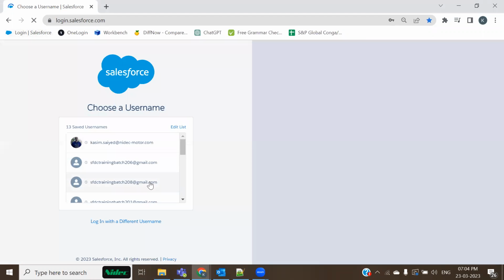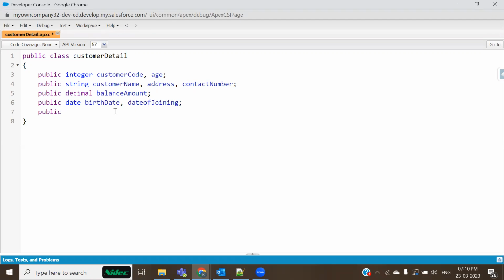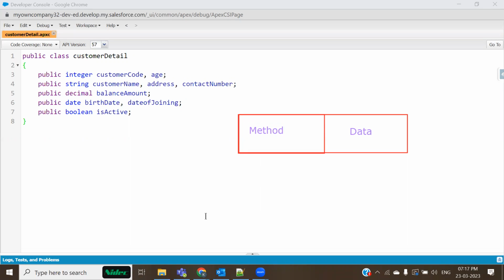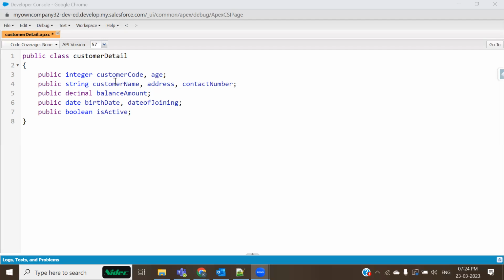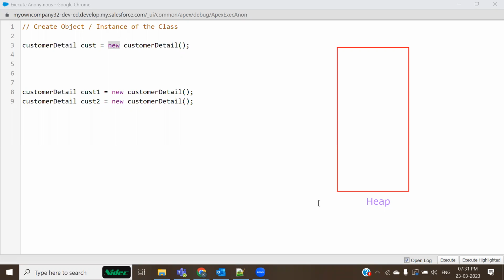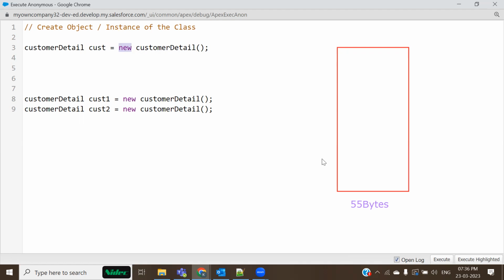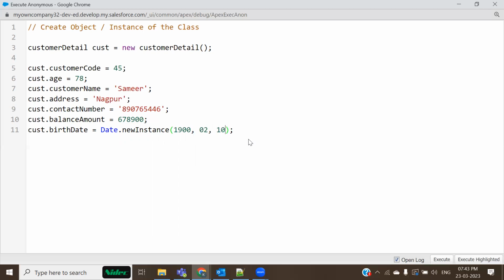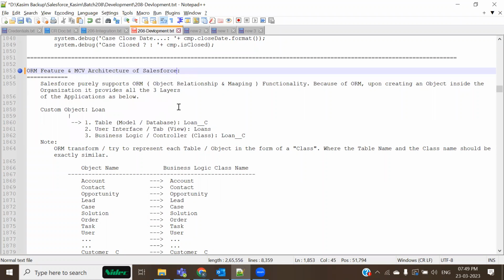Session12 Creating Object of Class